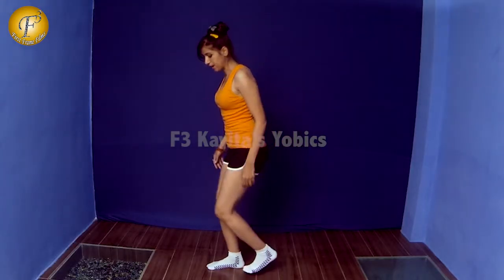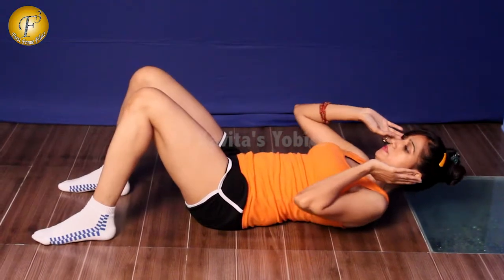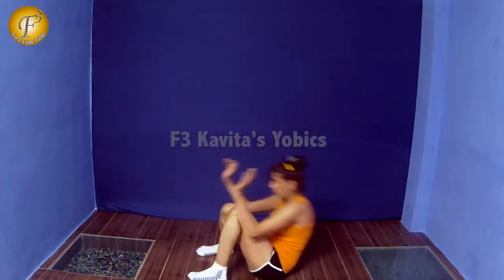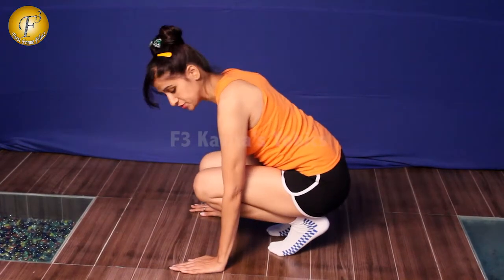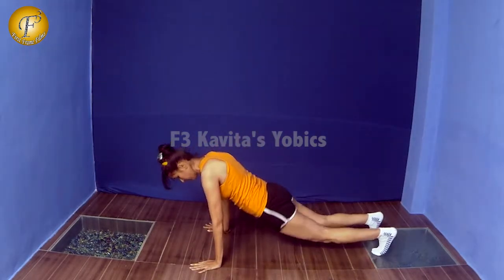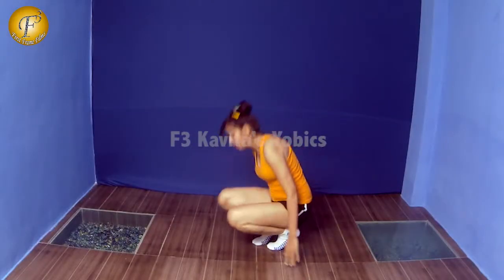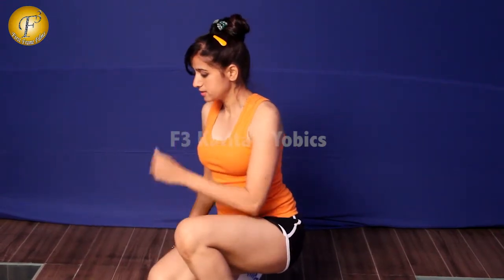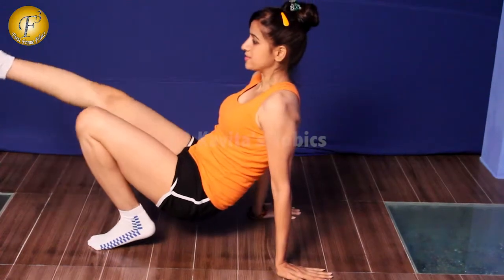How to do 3 Exercises to Reduce Tummy II पेट घटाने के लिए 3 व्यायाम II DIY II By Kavita Nalwa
Hey Friends, check out my new video on a topic which you all are really worried of, yes to reduce tummy, in this video i am showing how you can reduce your tummy with 3 simple high intensity exercises.

A fitness trainer to many Television Celebs. Check out the video, learn the exercises, You will surly get benefited,

Click on the link below to have lots of fitness related video by Kavita Nalwa to have perfect & fit body.

Click on the link below to have lots of fitness related video to have perfect & fit body.